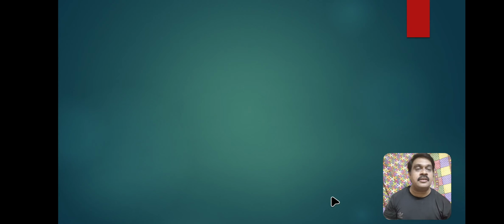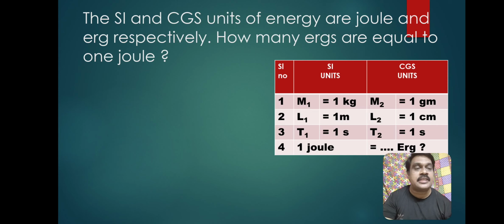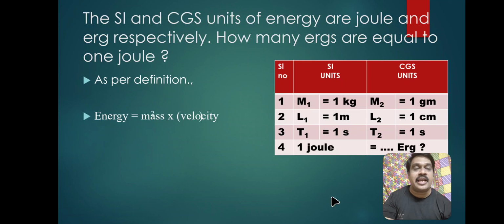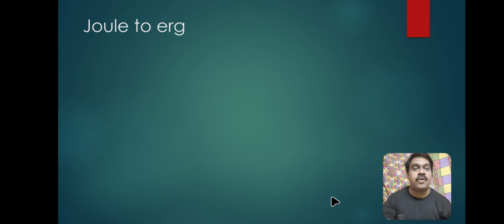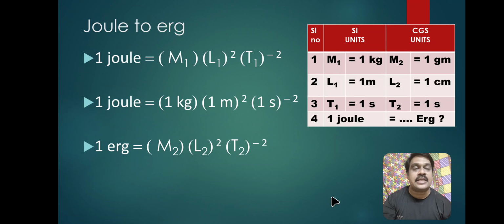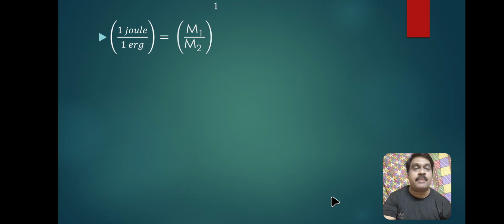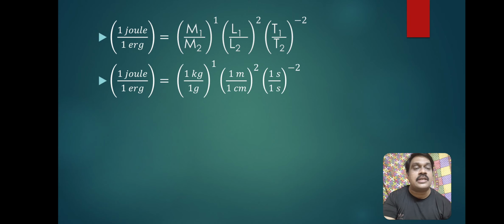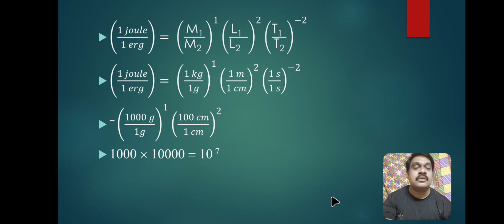how many ergs is equal to one joule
1 joule equals how many ergs
Lets discuss